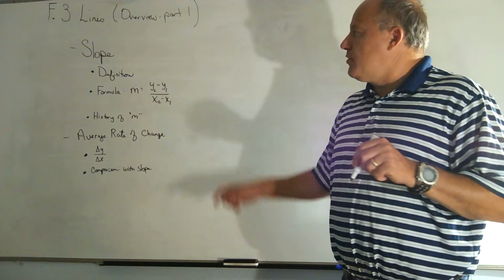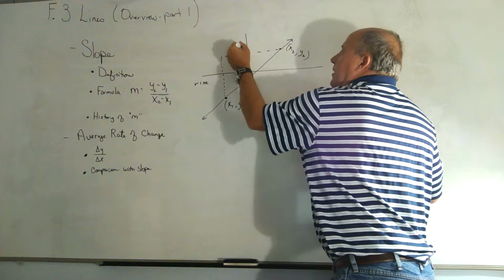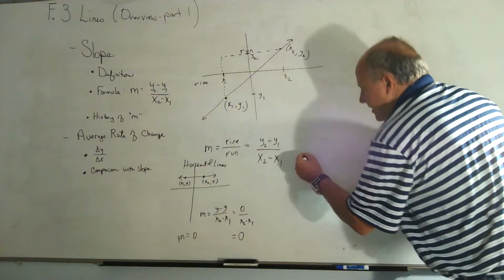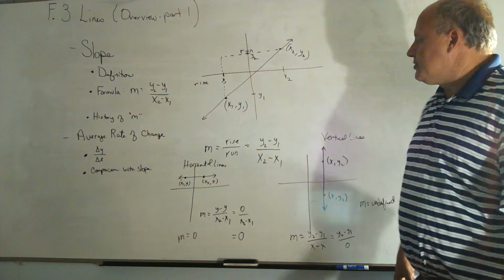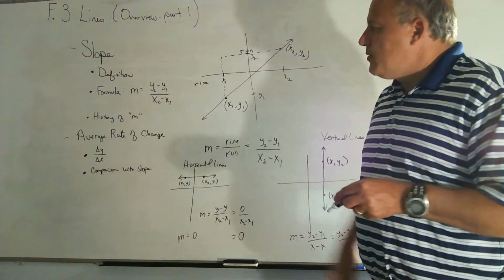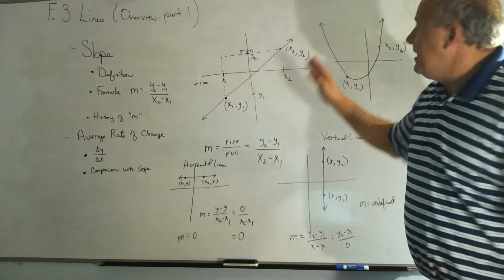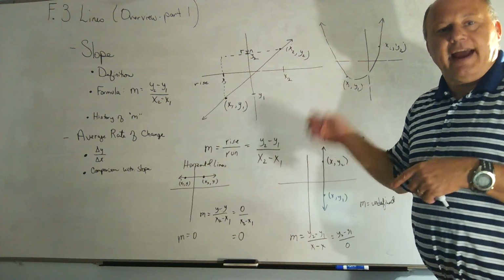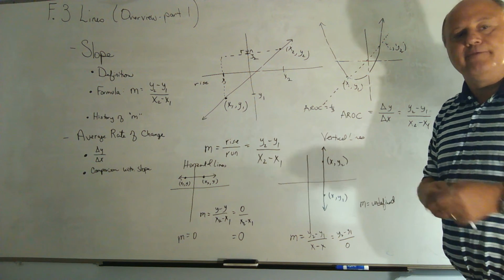F3LinesOverview part1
F3 - Overview of Lines part 1